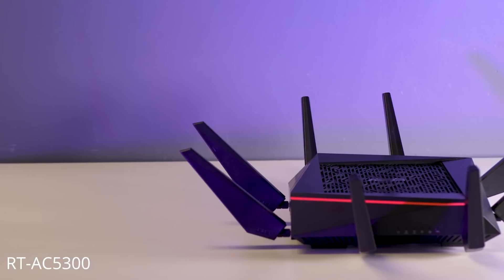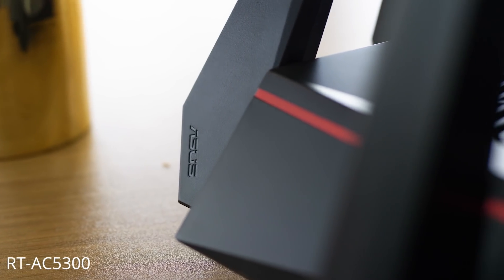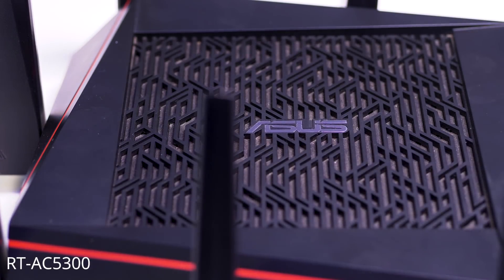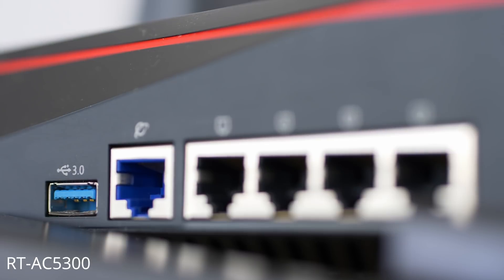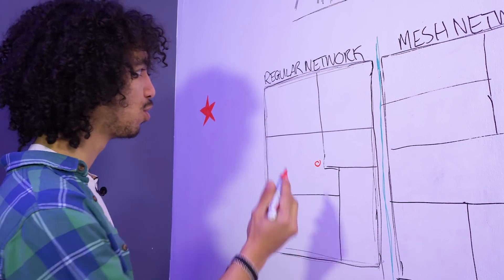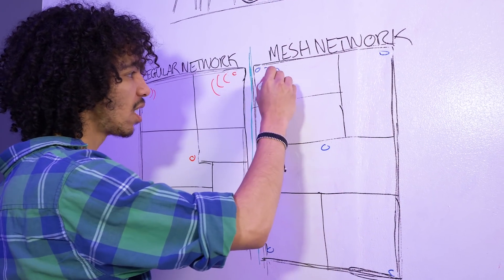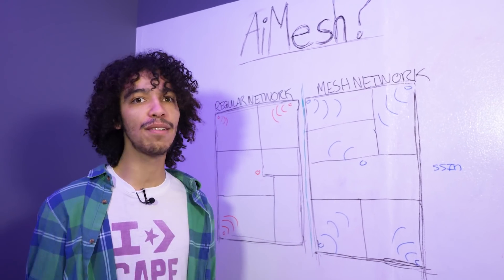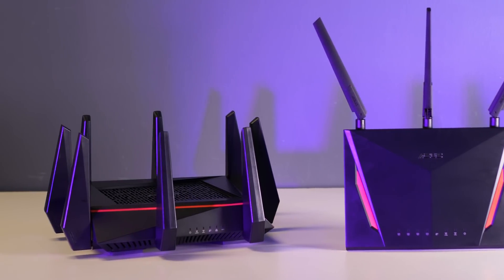ASUS Routers - Mesh Networking on a Budget!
So it turns out Mesh networks don't have to be a costly and complicated exercise, cause ASUS are a smart bunch of people ya'll.

Check out our review on the RT-AC5300 and the RT-AC88U, and see how they (and other ASUS routers) can be used to make mesh network!